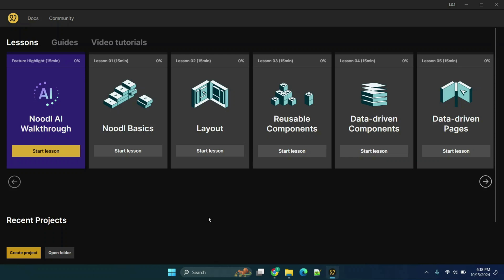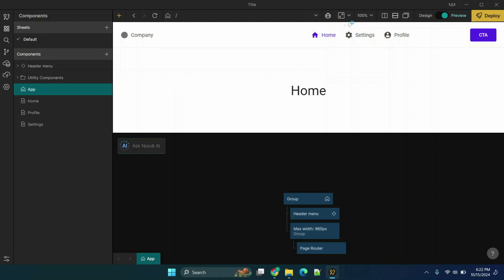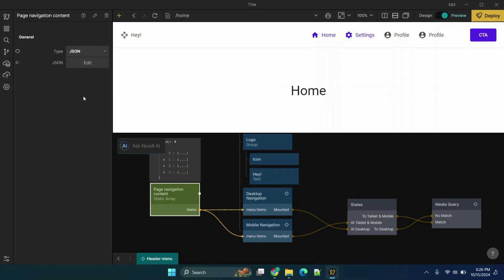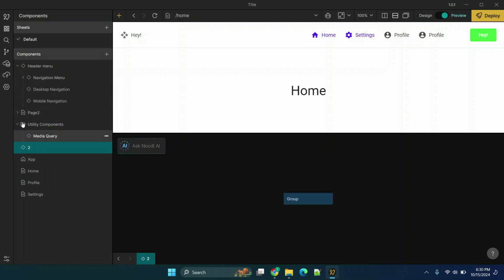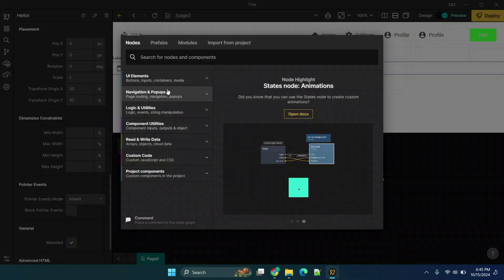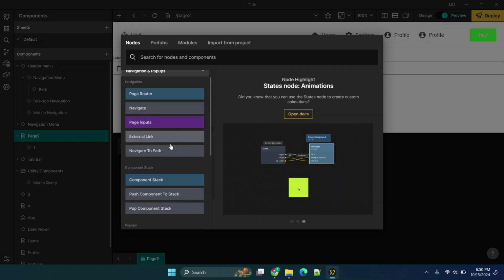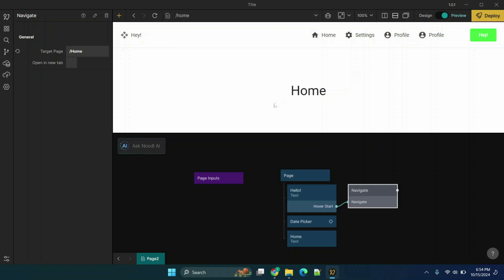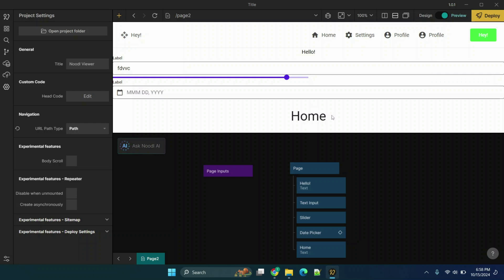Noodl Builder Review - Make Mobile Apps For Free Without Code!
In this video I will do a Noodl review. Noodl is a codeless development platform that enables users to build mobile apps without coding! This means you can build an app without knowing how to code!

Looking to create an app but don't have coding skills? You're in the right place! In this video, I'll show you how to build a fully functional app using a FREE codeless app builder—no programming required! Whether you're a small business owner, startup founder, or just have an idea for the next big app, this tool will help you turn your vision into reality in just minutes.

🔑 Key Features:

Drag-and-drop interface
Customizable options
Seamless integration with databases and APIs
Responsive design for mobile and web

👨‍💻 Perfect For:

Entrepreneurs
Small business owners
Freelancers
Non-developers
Hobbyists